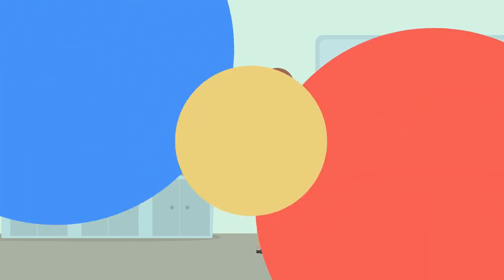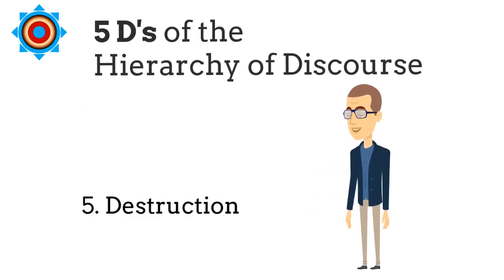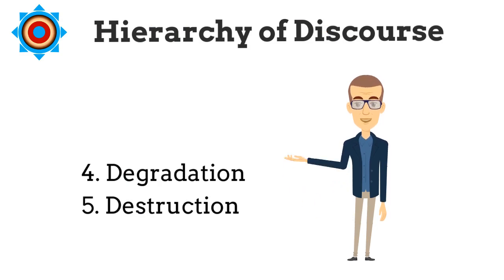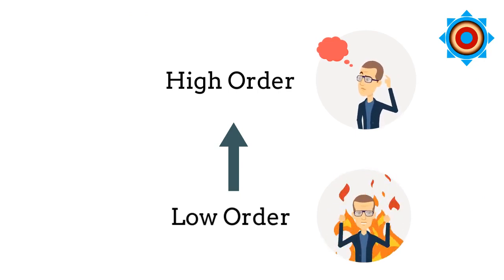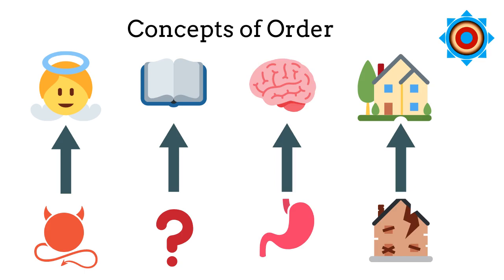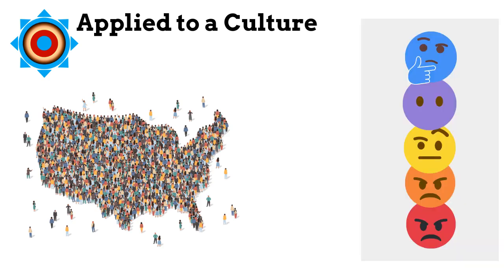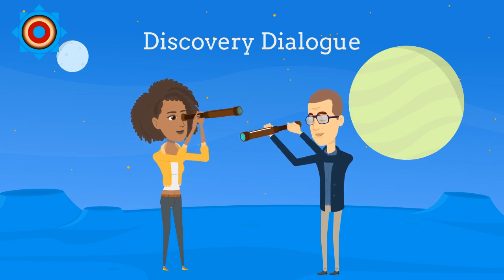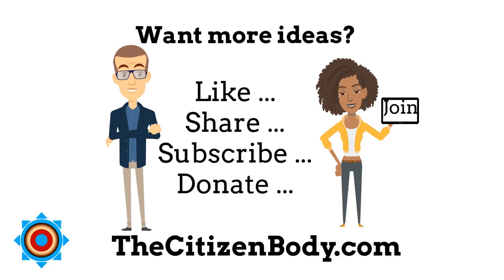TCB Micro Lesson 9 - The Scale of Discourse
Human communication has a hierarchy. Learn about the 5 levels of the hierarchy and the scale to gauge where your conversation is ...